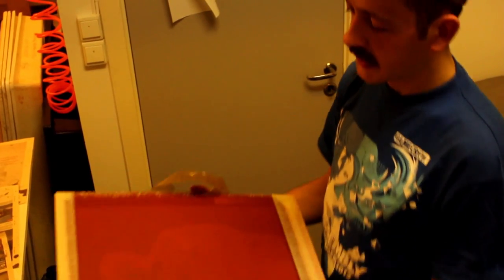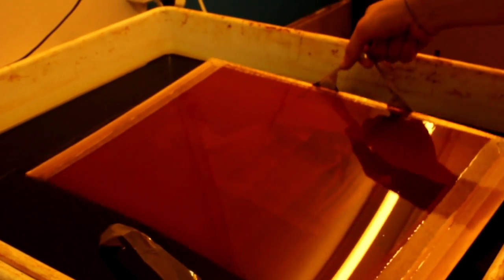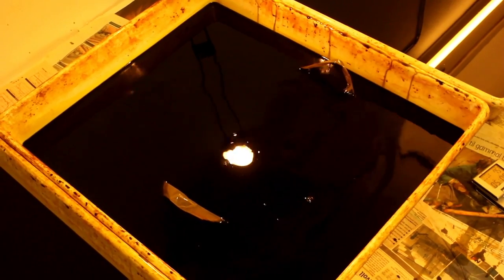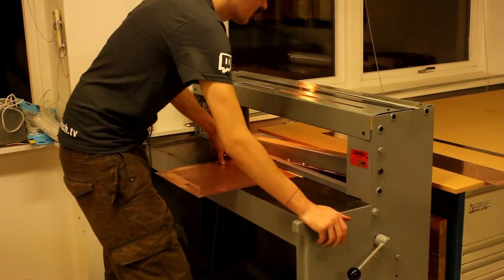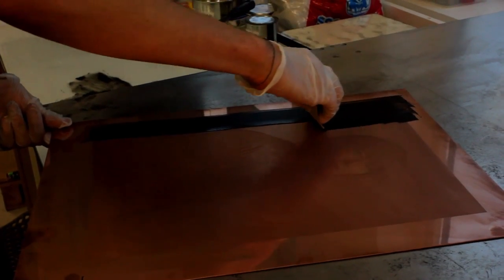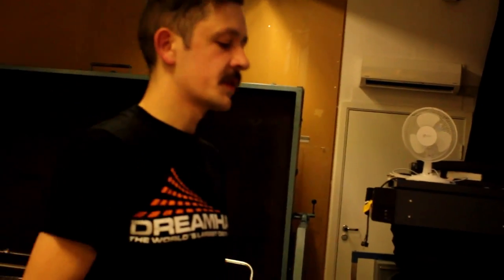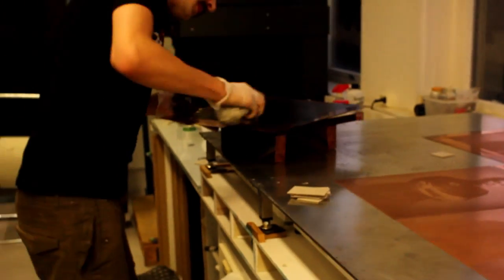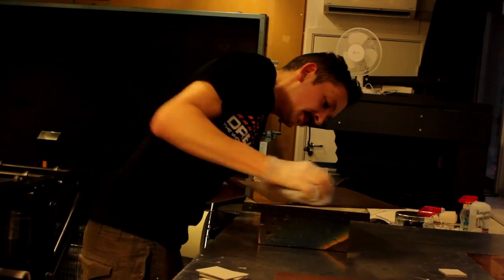PROGAMER - Photogravures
PROGAMER

A collaborative project by Valerie Schmidt and Patrick Wagner.
We've been taking portrait photographs of professional Starcraft 2 players at Assembly Winter 2012 in Helsinki and Dreamhack Eizo Open: Stockholm, to turn them into photogravures.
Valerie has been photographing, I'm taking care of the photogravure side of things.

This video shows a part of the production process - omitted is basically the first day, sensitizing the gelatine, exposing the image on it, laying it down on the copper plate, developing the image. What is shown, however, is drying the gelatine on the copper in a plate whirler, etching a photogravure (Taeja) in Ferric-III-Chloride baths (from 44°Baumé down to 38°Bé for the highlights) and pulling a proof print from another plate (Hero).

Will post another update once we're done with printing the final edition.